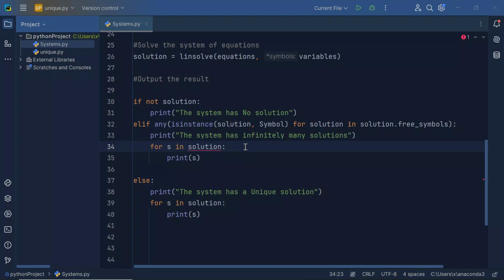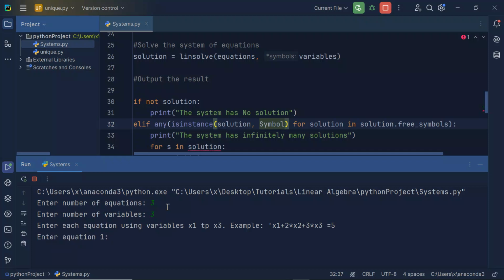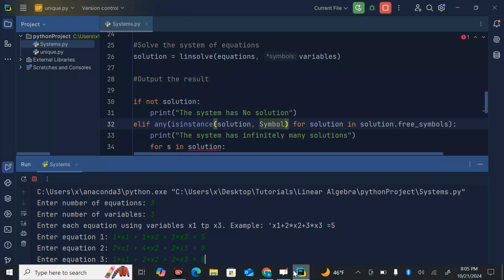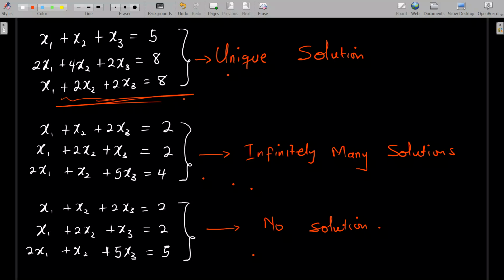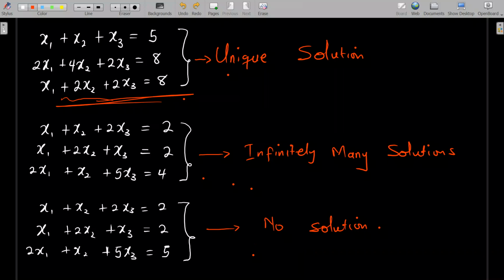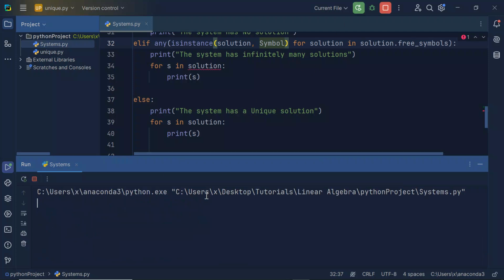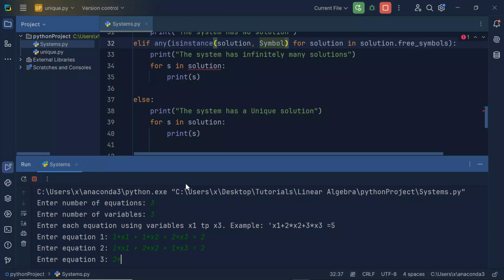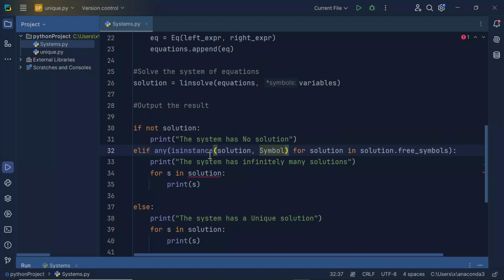Part 2 of Solving Systems of Equations with Python's Sympy | Step-by-Step Tutorial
🔍 Struggling with systems of equations? Dive into this comprehensive tutorial where we unleash the power of Python's Sympy library to simplify solving linear and non-linear systems! Whether you're a student, educator, or hobbyist, this video will enhance your mathematical toolkit with Python programming.

By Mexams